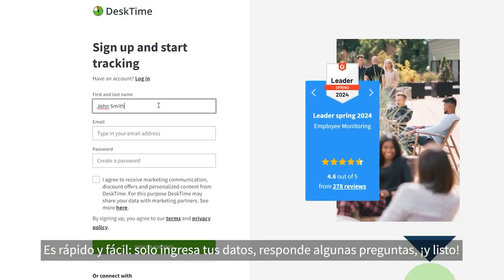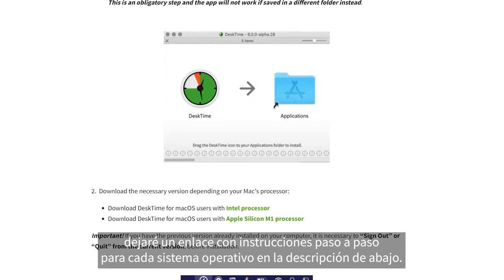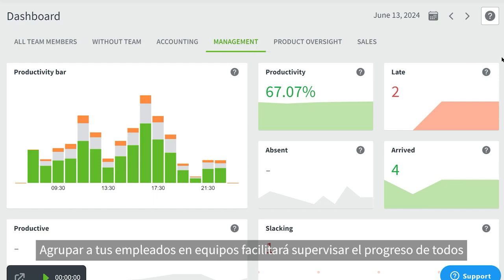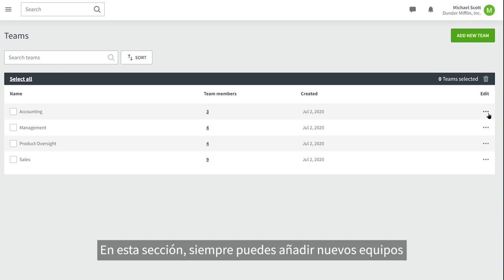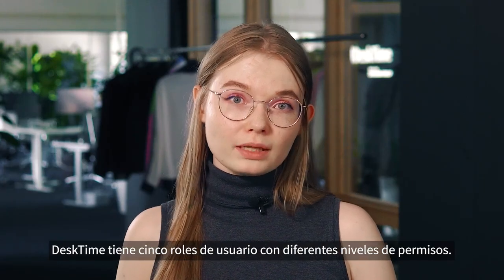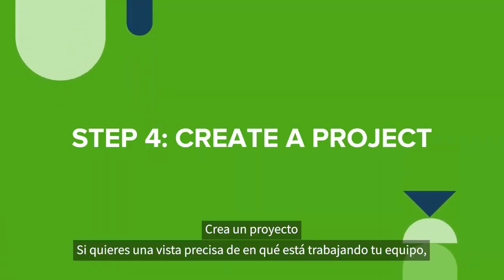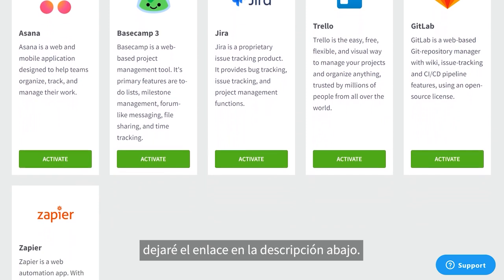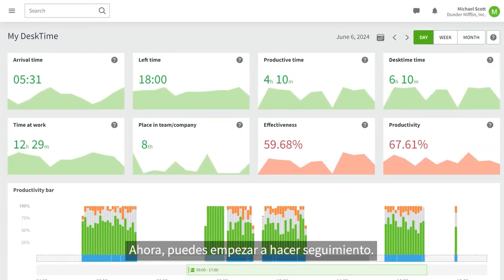Cómo usar DeskTime en 5 pasos DeskTime para Gerentes 2025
El pionero en el control del tiempo en el trabajo y cómo usar DeskTime en 5 pasos.